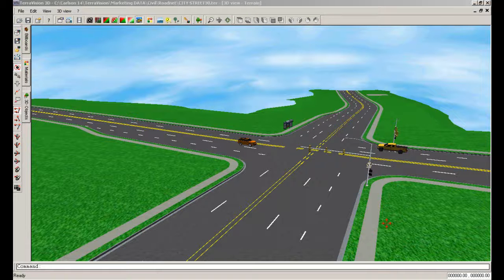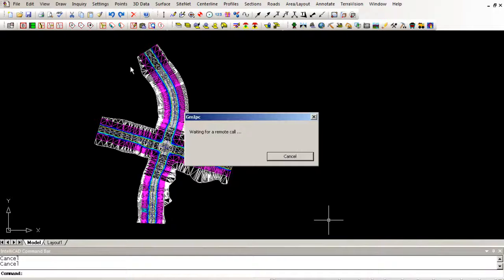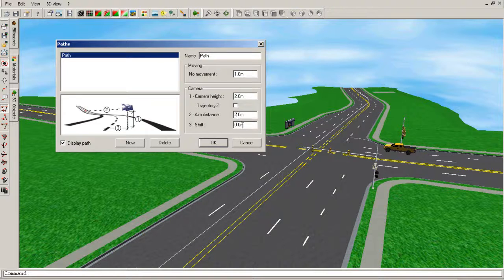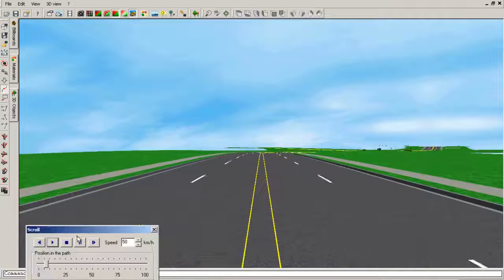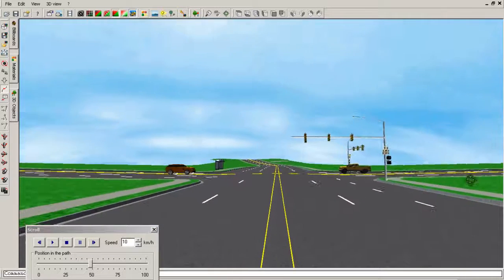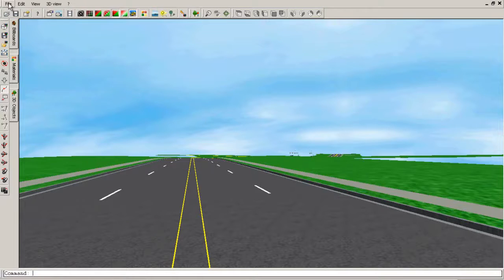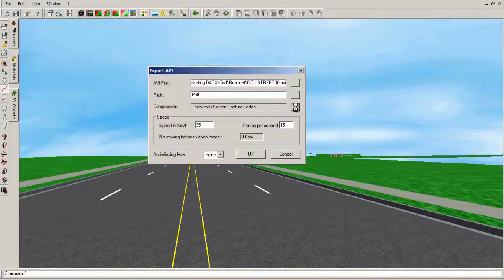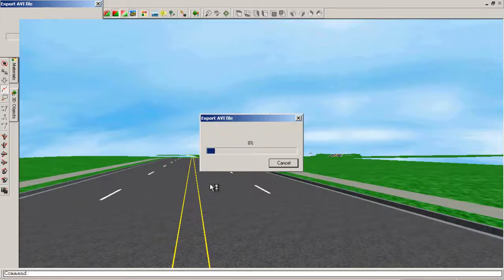TerraVision 3D Drive